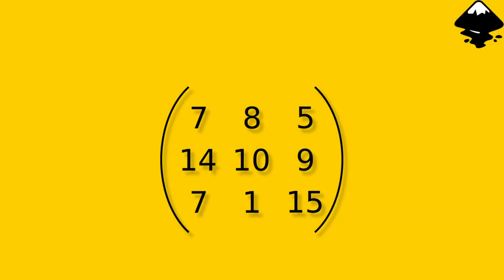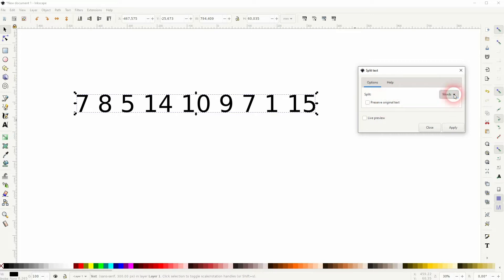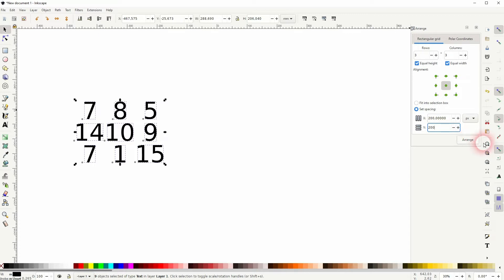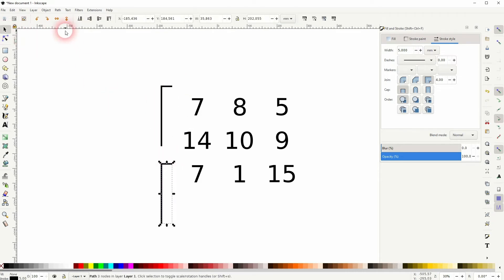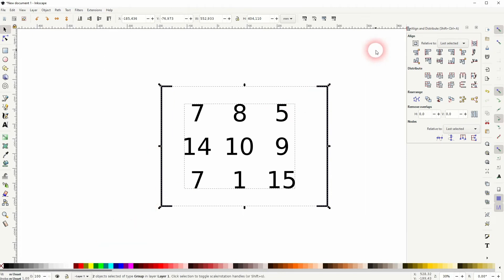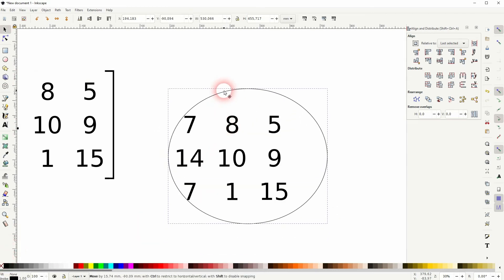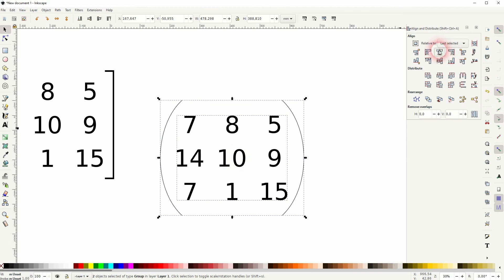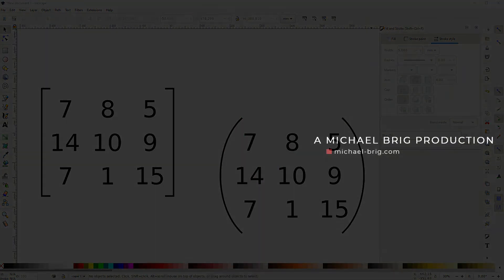How to Quickly Create a Number Matrix in Inkscape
In this tutorial I'll show you how to create a number matrix in Inkscape.